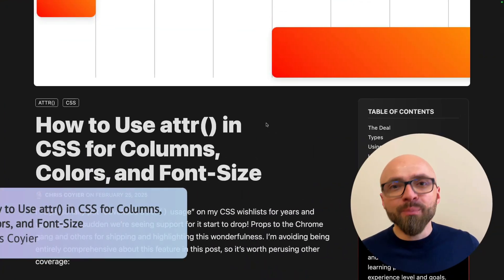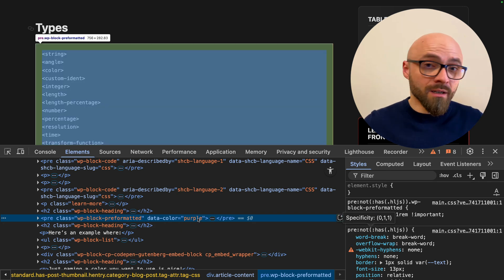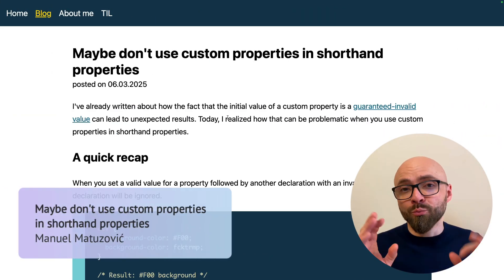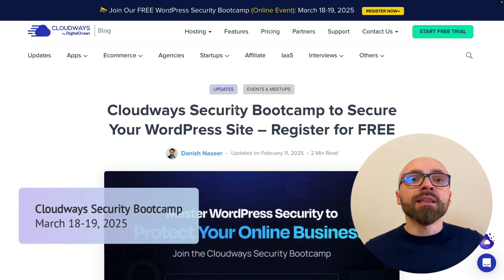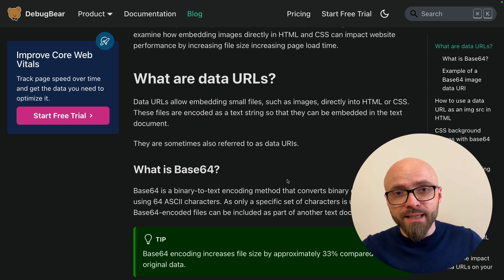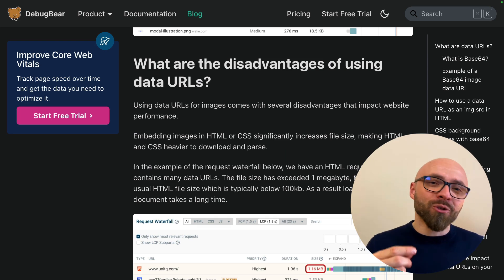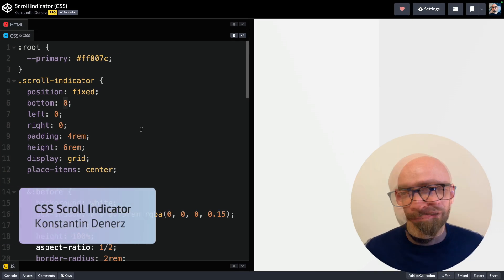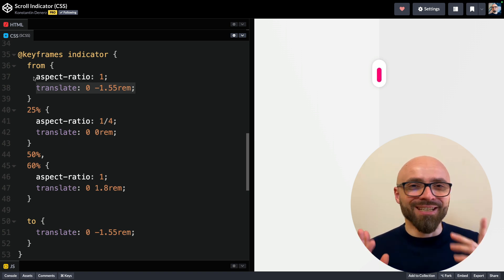Frontend News #12: New attr Capabilities, CSS Variables in Shorthand Properties, Base64 Data URLs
Find out how you can use values from HTML attributes in CSS, why you should avoid custom properties in shorthand properties, how users with visual impairments perceive your colors, and more.

🔗 Chapters / Links
00:00 Intro
00:30 How to Use attr in CSS for Columns, Colors, and Font-Size
03:30 Maybe don't use custom properties in shorthand properties
05:00 Free Online Security Bootcamp
06:23 Page Speed: Avoid Large Base64 data URLs in HTML and CSS
08:11 Who can use this color combination?
09:35 CSS Scroll Indicator